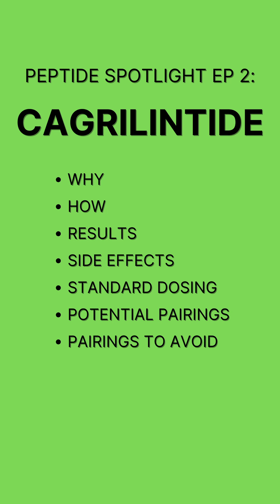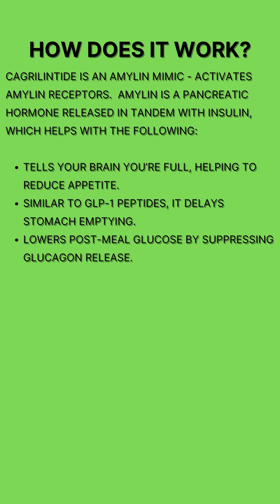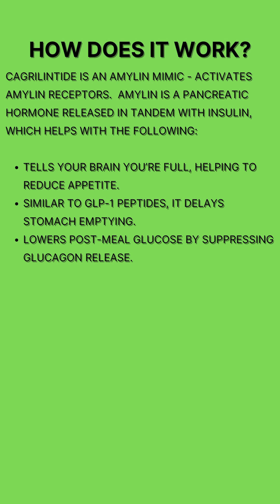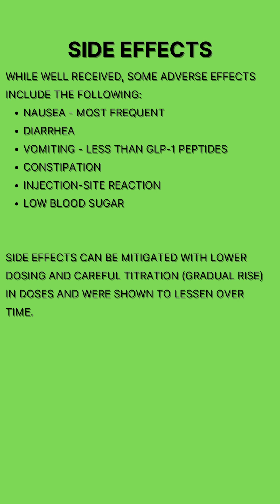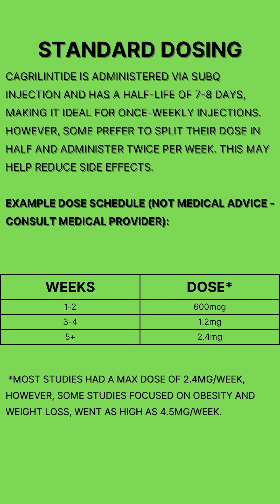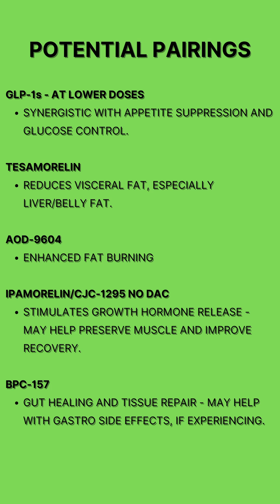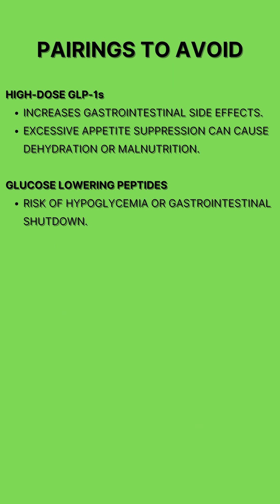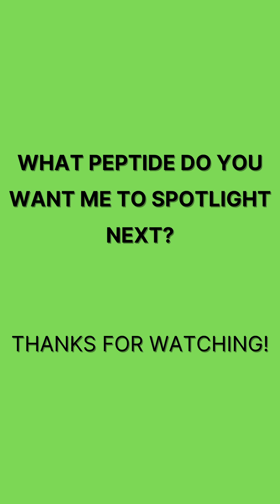Cagrilintide Spotlight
Cagrilintide is an amylin analog peptide undergoing clinical research for weight management. This my simple overview.  What do you want to see next?

Key takeaways from the data:
• Supports weight loss in a dose-dependent manner
• Lowers blood sugar

All information is based on high-quality human trials published in peer-reviewed journals.